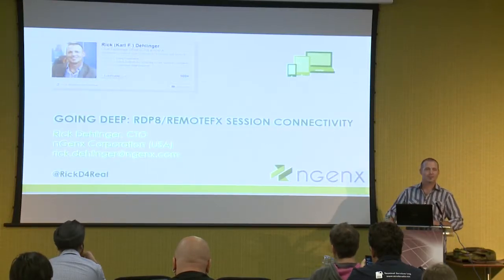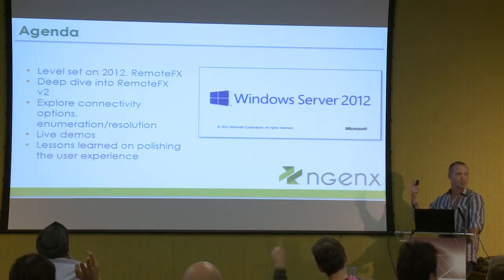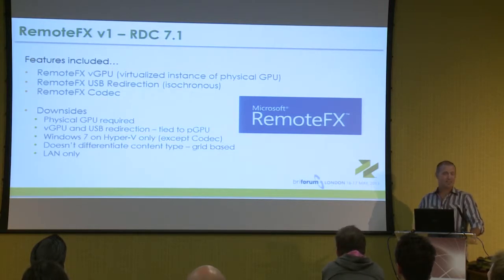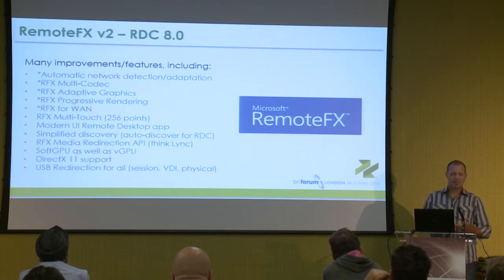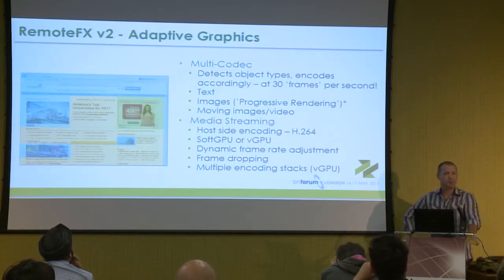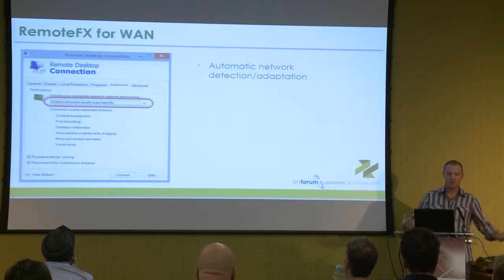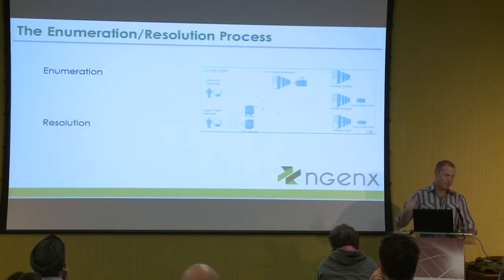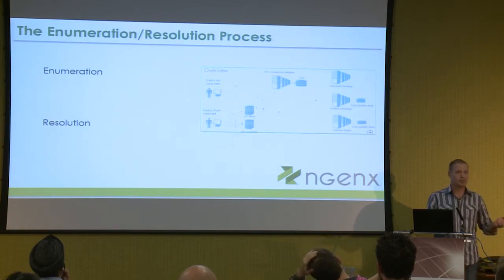Going Deep: RDP8/RemoteFX Session Connectivity - BriForum 2013 London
From BriForum 2013 London

Presented by Rick Dehlinger

Let's face it: Microsoft has made HUGE strides in remote session performance with the release of Windows Server 2012, Windows 8, and RDP8/RemoteFX. As more people begin to adopt these technologies, more people are stumbling on the idiosyncrasies of deploying and optimising the new protocol stack and its features.  This session will peel back the covers and examine, in ghoulishly geeky detail, how the stack works and what it takes to make it sing. Rick will also strive to answer some of the following questions:
• How does the connection process function? What does it take to make it work?
• What options are available for presenting desktops and applications to users?
• What does it take to provide a clean and predictable user experience?
• How do I secure access over public networks while still delivering the promise of improved user experience?
• How can I leverage investments in Citrix NetScaler ADC to make this happen? Should I even consider this option?